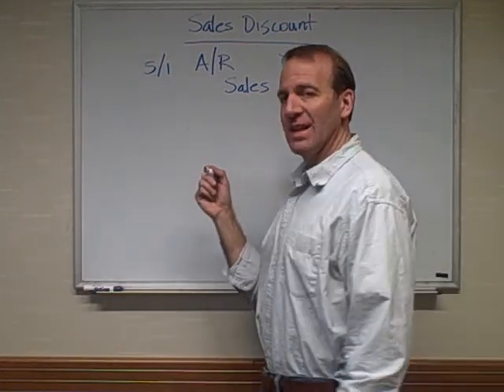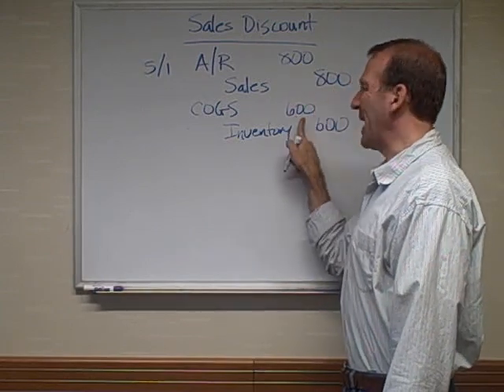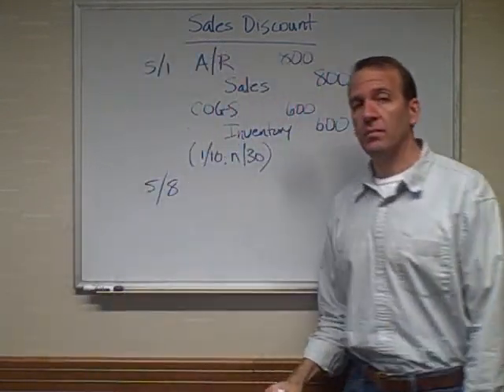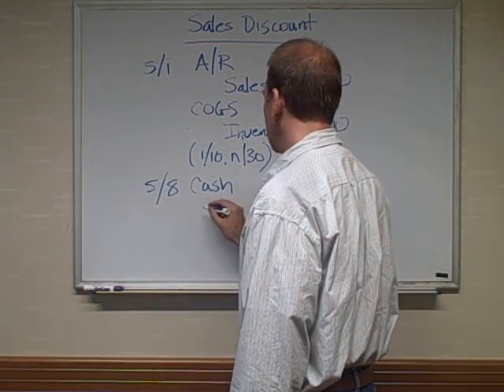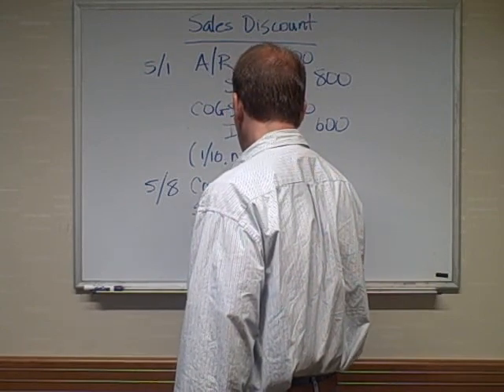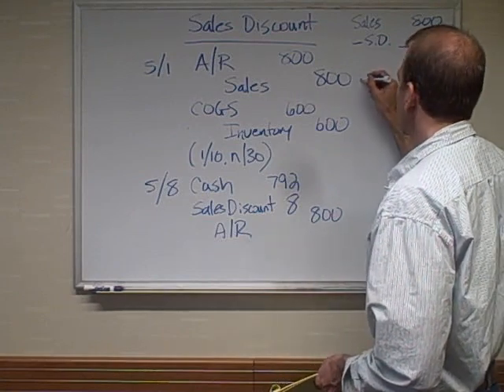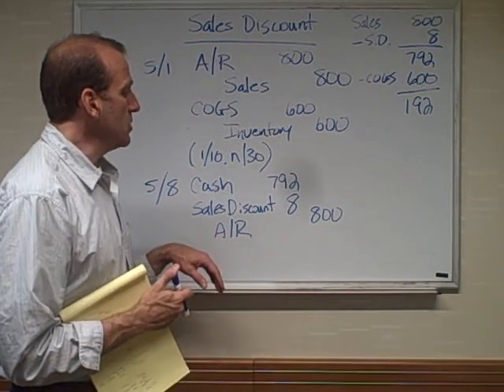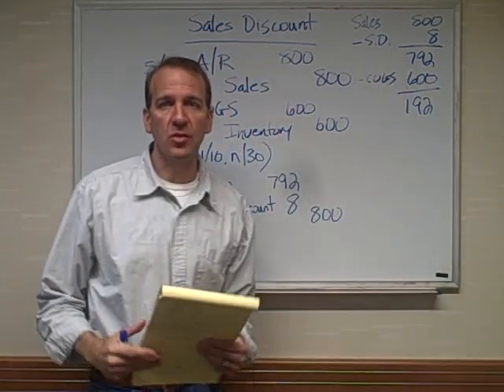Sales Discounts - Ch. 5 Video 5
Recording  sales discounts on credit sales